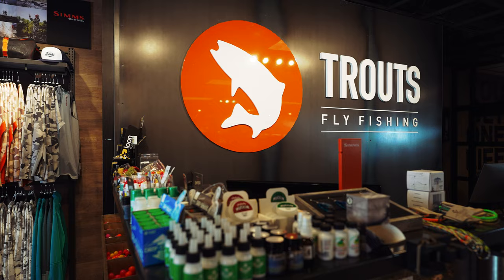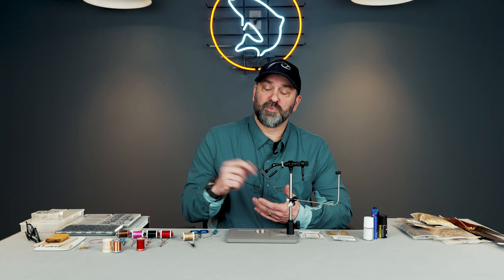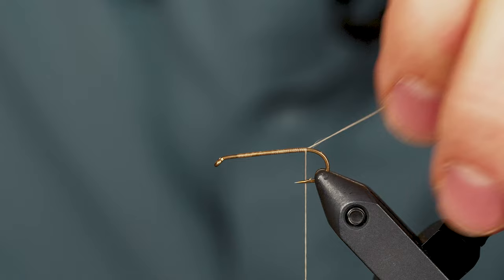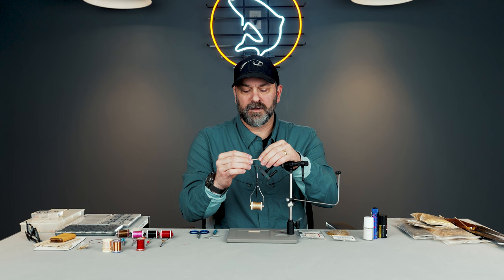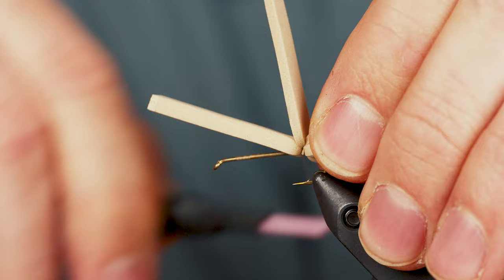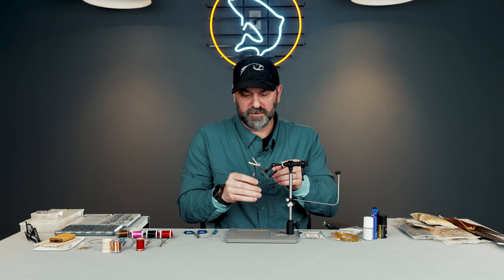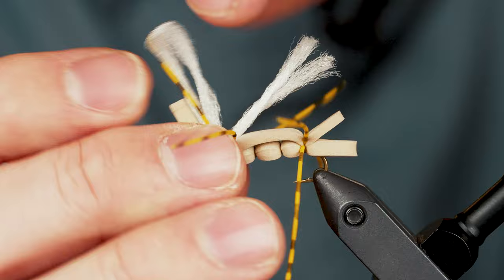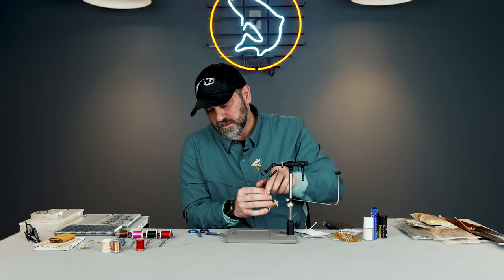TYING ERIC'S FAVORITE HOPPER // TROUTS TIES - How to the Hovercraft Hopper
It's Hopper season. With that in mind, Trouts own Eric Schmidt swung by the studio to tie one of his go-to hopper patterns for late summer and early fall. Inspired by a trip to Patagonia, the Hovercraft Hopper is a quick and simple tie that's perfect for fishing on it's own and can hold up a heavy dropper below if that's your style. It's a great option for your favorite freestone this time of year.

INGREDIENT LIST

Thread: UTC 140d Tan or Semperfli Classic Waxed 8/0